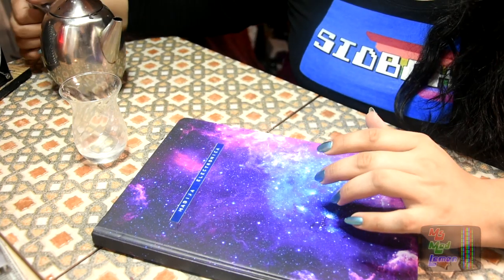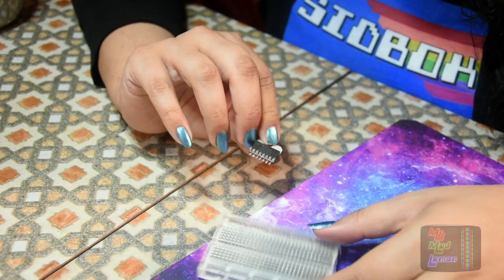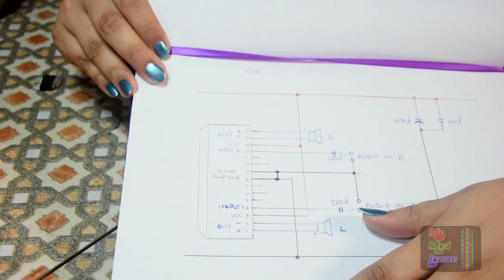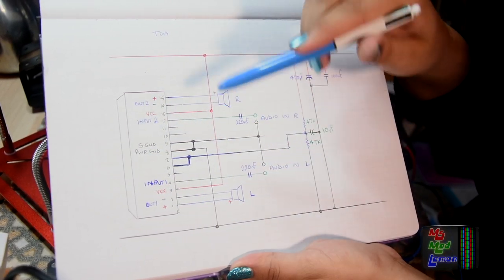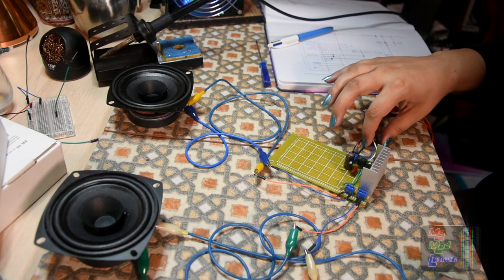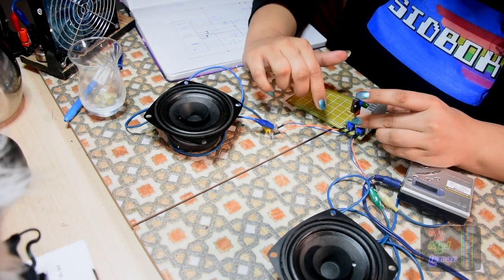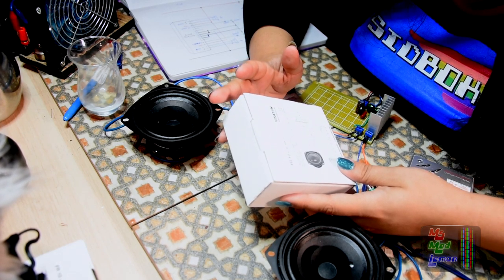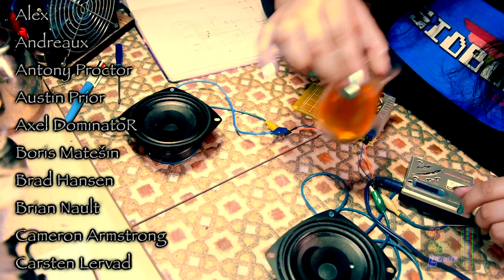Power amp build TDA7297 - SIDBoomBox Project 07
We've dealt with power and regulation circuitry, now to deal with the sound circuitry. Out of the many parts of the SIDBoomBox's amplification, I start with the power amp using a TDA7297 circuit, and test it on the FR10 speakers to see how it sounds.

-=-MsMadLemon Links-=-

-=-Patron’s Channels/Sites-=-